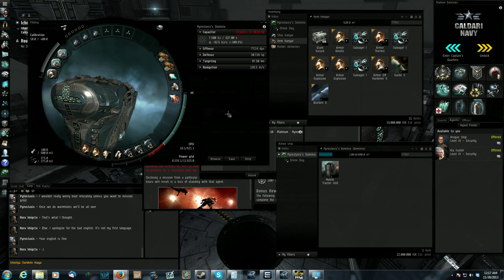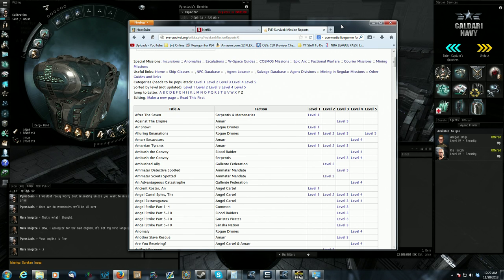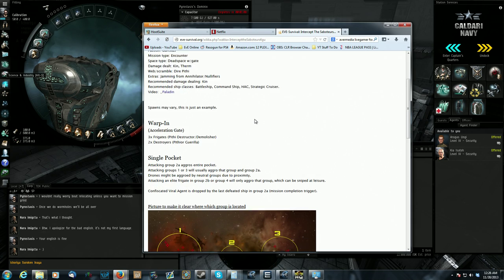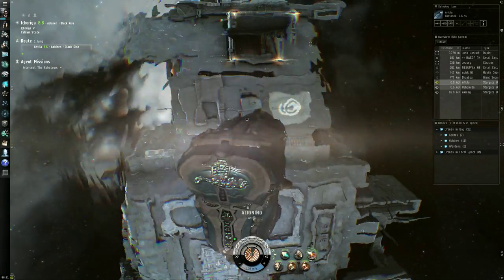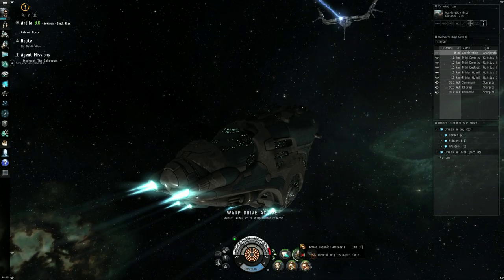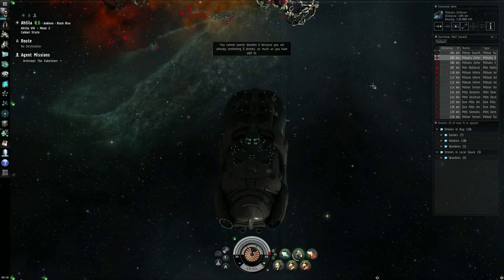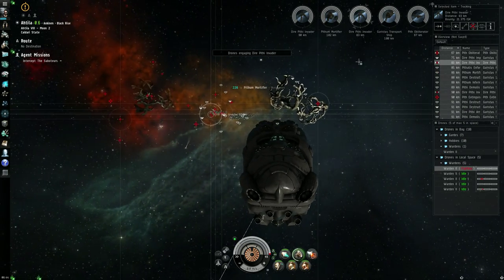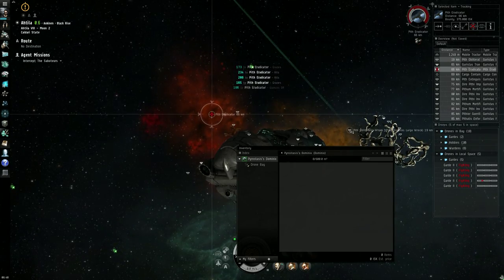Eve Online - Mission Basics!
This is an EXTREMELY basic video showing off how I run missions in eve online and an amazing website I use to know exactly what to fit for them. I then run a mission and showcase my current setup in action.

Get the game for $5 on amazon during their holiday sale! I recommend the Minmatar Arms Dealer

Looking to get partnered on Youtube?